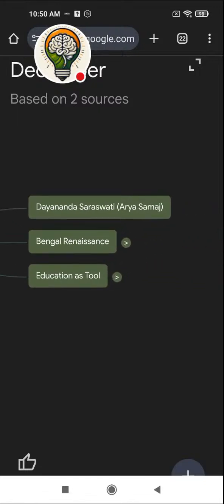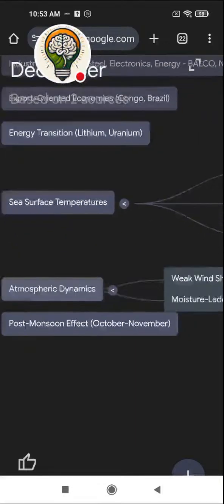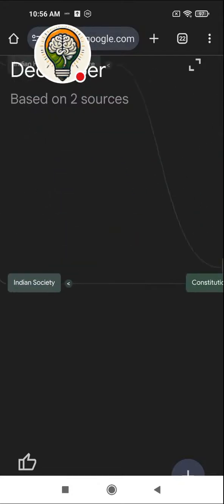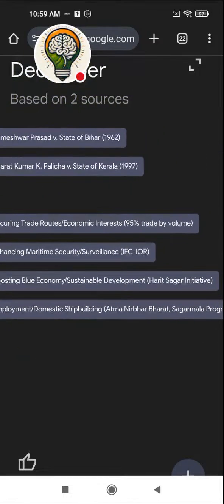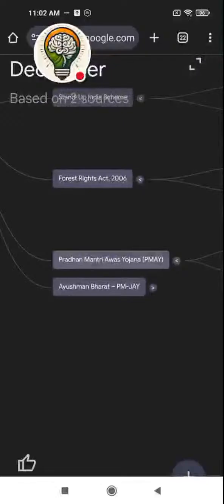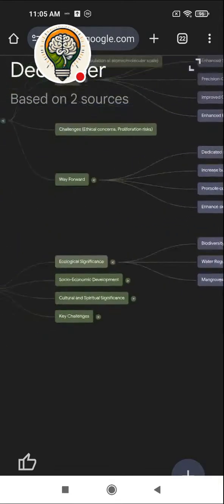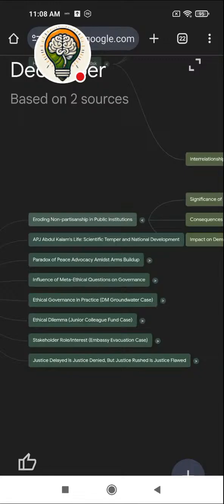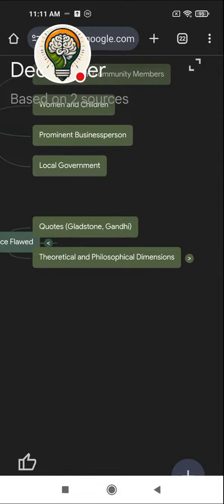REASON ias december current affairs